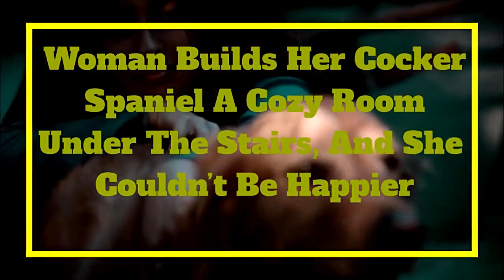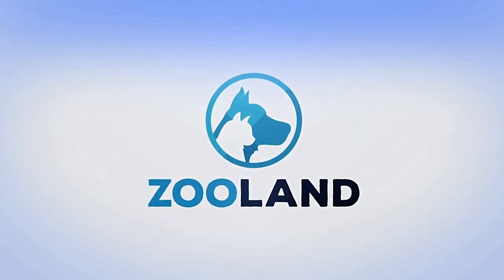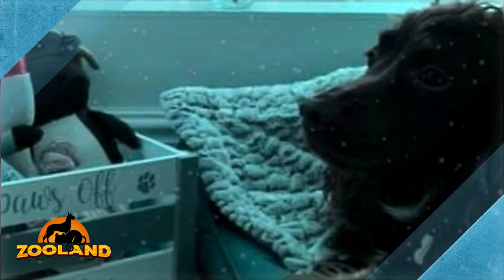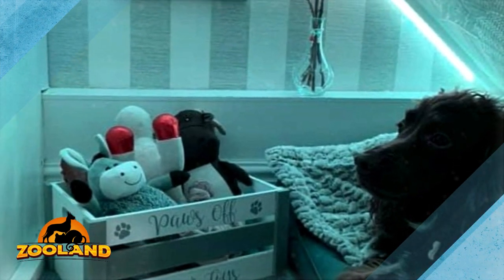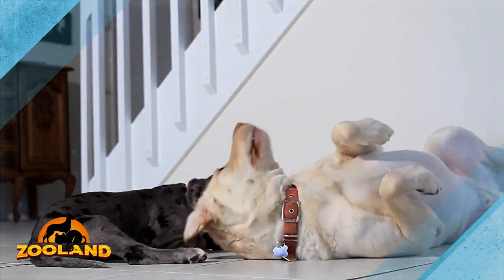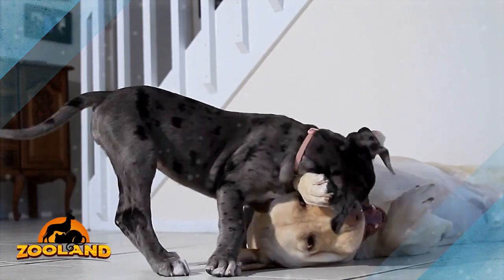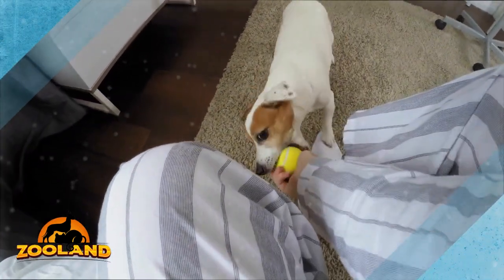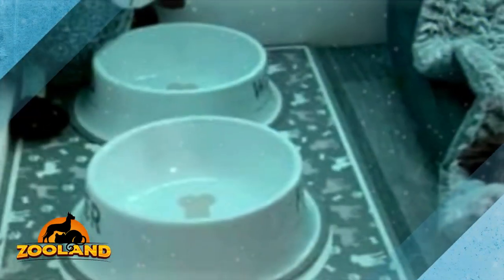Woman Builds Her Cocker Spaniel A Cozy Room Under The Stairs, And She Couldn’t Be Happier